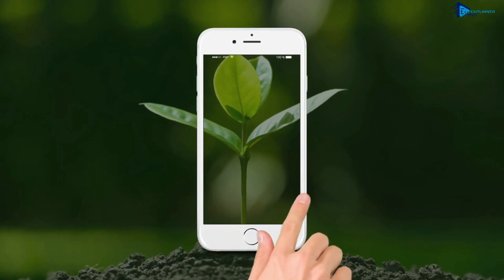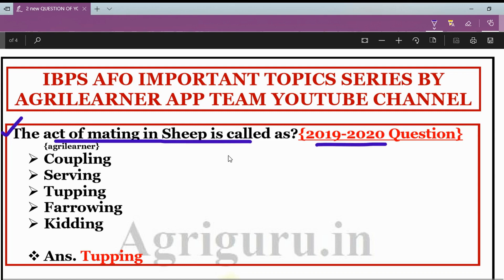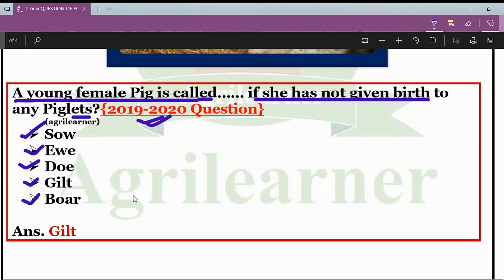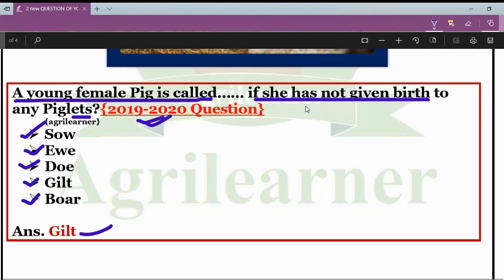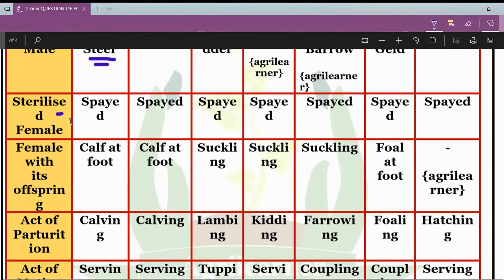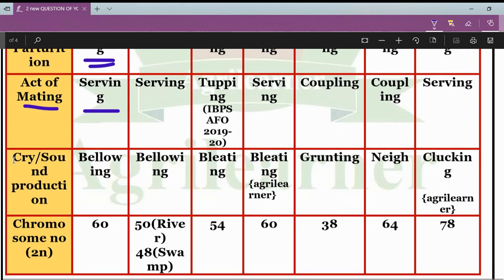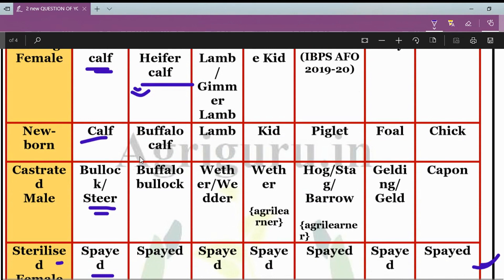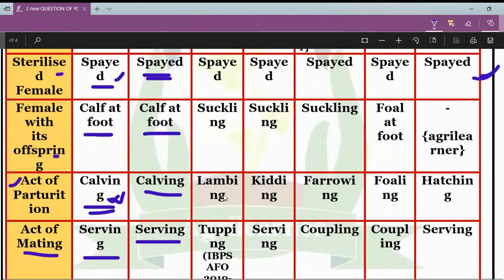IBPS AFO Important Topic Of Animal Husbandry With Explanation 2nd Video Of AFO Series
IBPS AFO important Notes For  All Agriculture Students Preparing For IBPS AFO
If You Are Preparing For IBPS AFO You Can Join Preparation Course For IBPS AFO Mains & interview

This Is Very Important Series If You Are preparing For IBPS AFO Exam In future many question  Can be asked So It Is Very Important.

Questions Covered In This Module
Q. 1 The act of mating in Sheep is called as ? {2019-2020 Question}
Options Are
Coupling
Serving
Tupping
Farrowing
Kidding
Ans is:- Tupping
Q. 2. A young female Pig is called…… if she has not given birth to any Piglets? {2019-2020 Question}
Options Are
Sow
Ewe
Doe
Gilt
Boar
We will Cover Daily One Important Topic For IBPS AFO.
You Will Get This Explanation Video PDF On Agrilearner Social Media Platforms & Also In Agrilearner App.